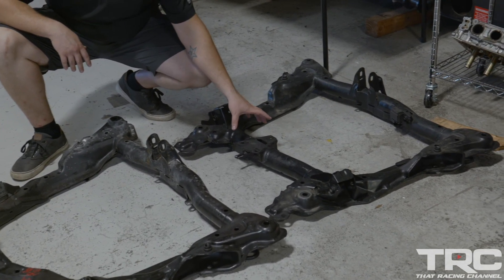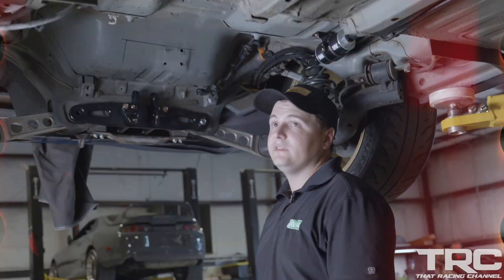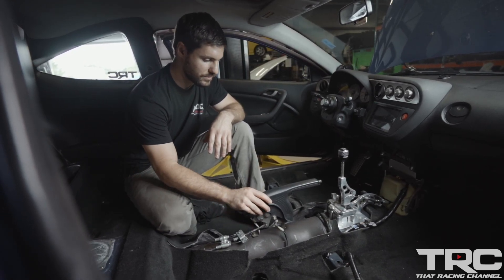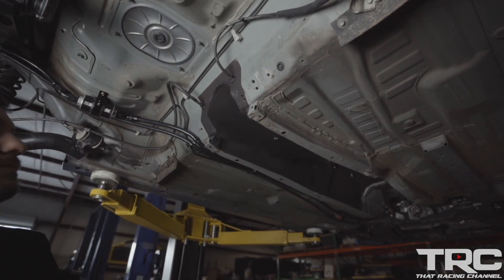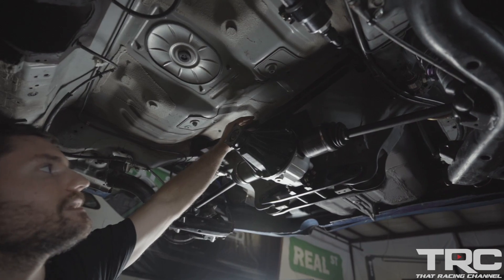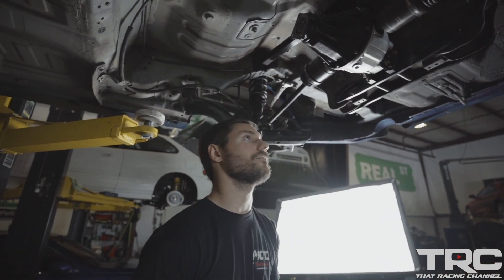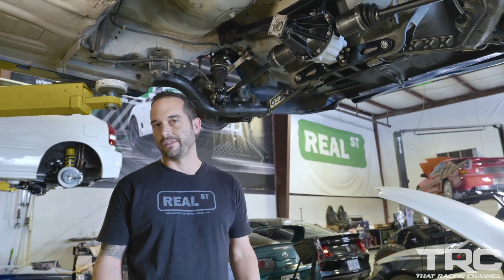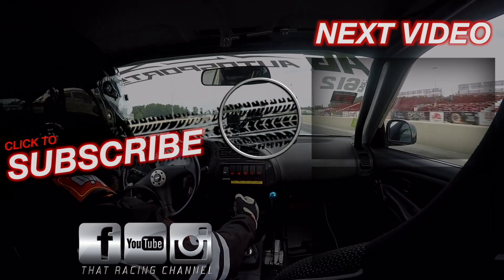AWD Acura RSX Conversion - Bolt on AWD Setup using Factory Honda Parts! (Turbo K-series) - Ep.7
The AWD conversion on our 2004 Acura RSX is almost complete!! Next episode we’ll wrap up the conversion and see what this AWD is all about!

Parts used:
02-04 AWD CRV k-series Trans w/transfer case
02-04 CRV Front subframe
89-91 Civic wagon rt4wd driveshaft, viscous, rear diff
2 long wagon axles (driveshaft shop)
1310 u-joints
CRV trailing arms/knuckle hub assembly
K-tuned RSX spherical LCA
hub city performance rear diff mount kit
Crv rear brakes/caliper brackets with RSX calipers